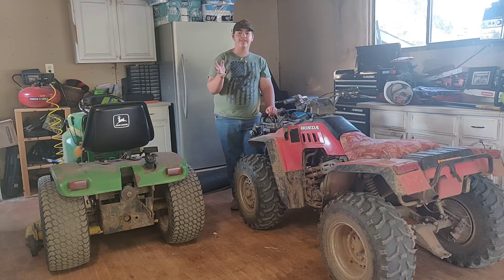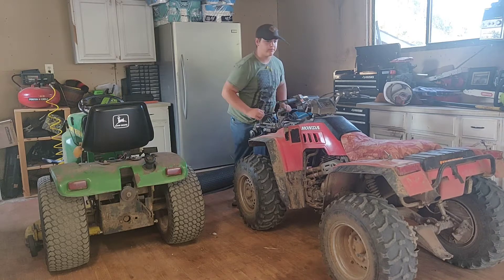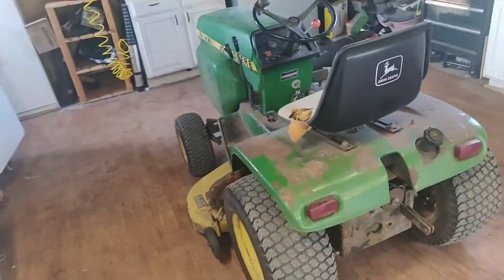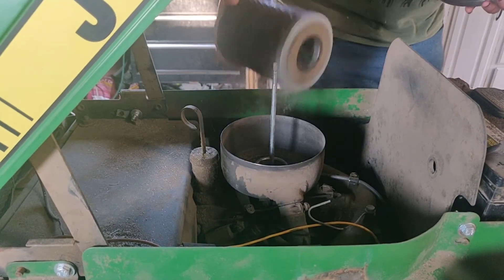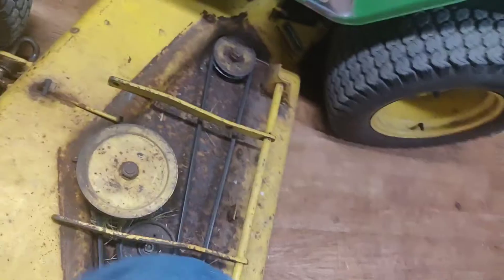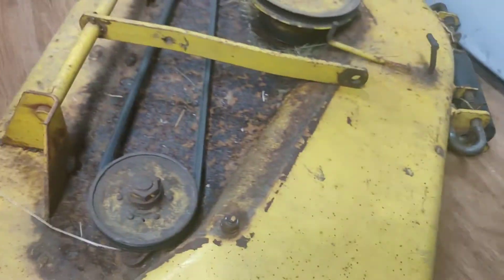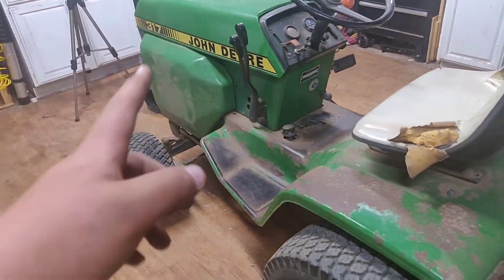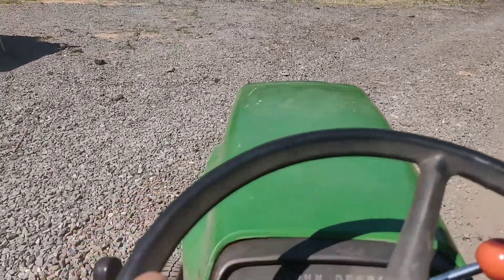Getting the John Deere 317 ready for show, Fixing throttle, Installing blade and Rototiller.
this video I get my 1979 John Deere 317 ready for the 2021 Puget Sounds Antique Tractor and Machinery show, AKA vintage farming days. I attempted to fix the throttle as well as work on installing the front blade and the rototiller.